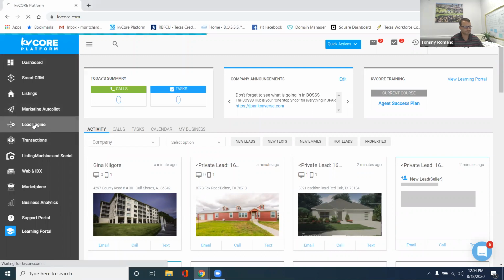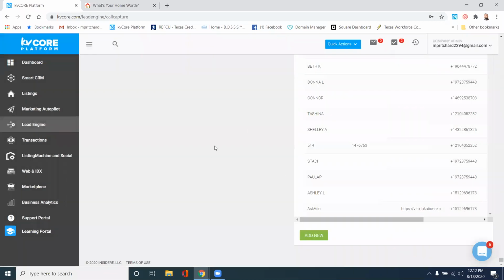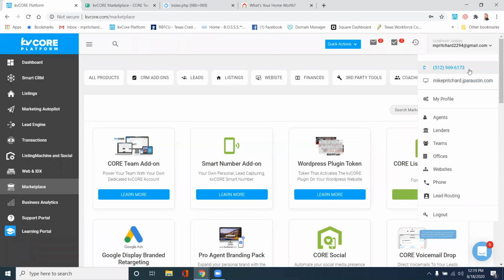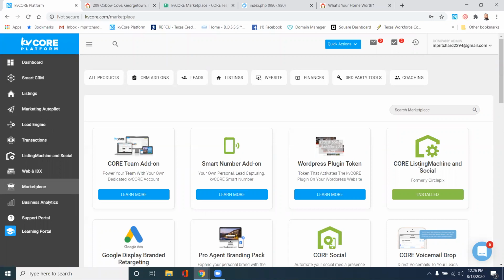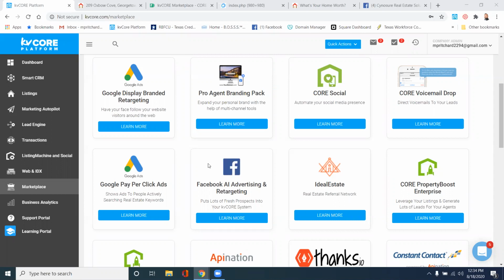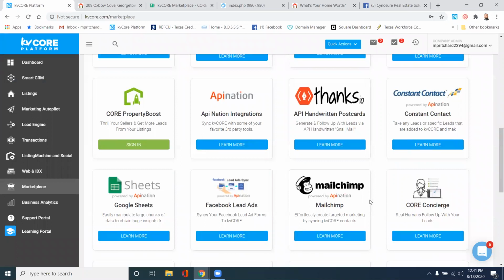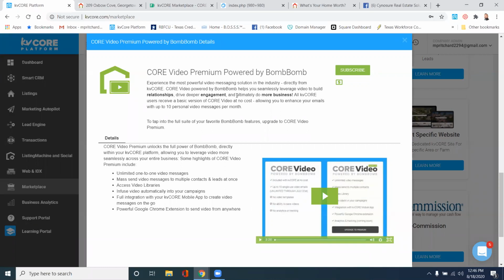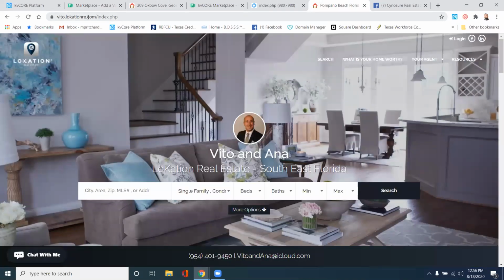KvCore Tips and Tricks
Mike will be discussing tips, tricks, and strategies to leverage the power of the KvCore system to help you generate more leads. If interested, Mike also offers his services to LoKation Agents at a significant discount. For more information on the services he offers, check out the Cynosure link under Websites and Technology on the Resources tab in The Sphere.